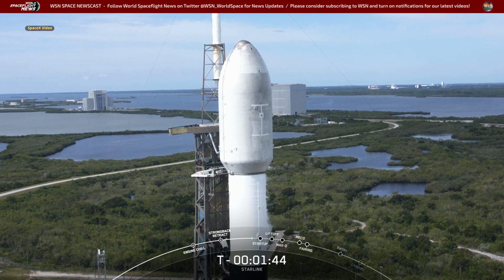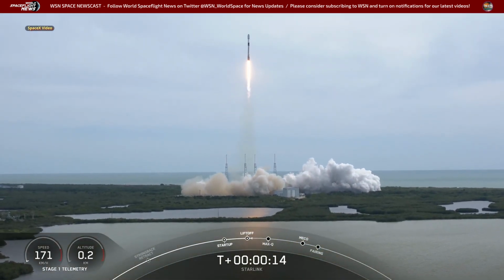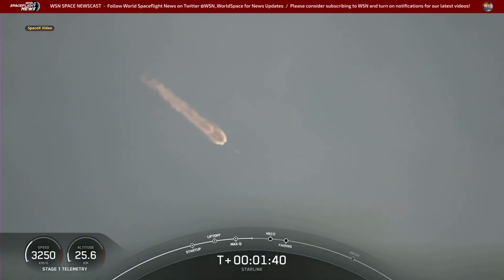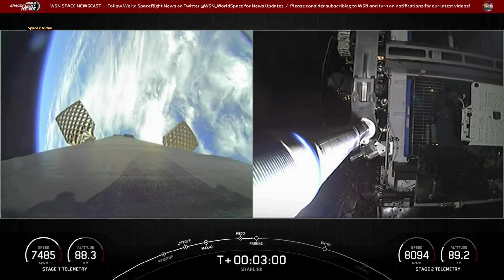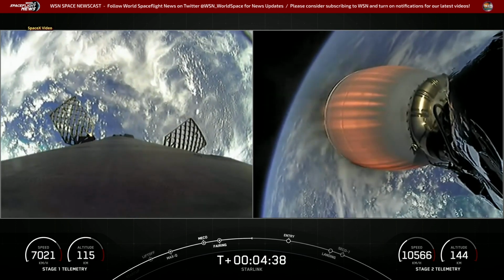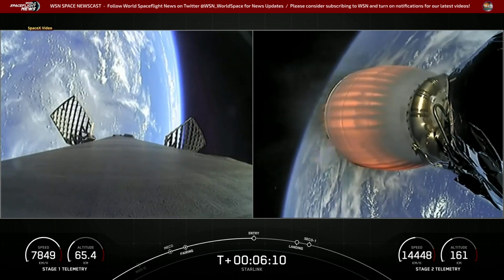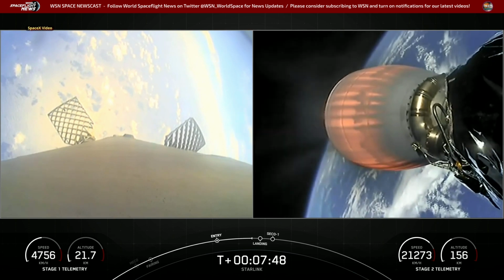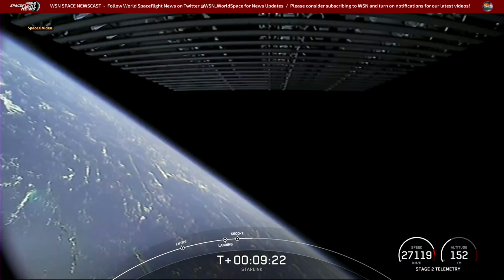SpaceX Falcon 9 Launch from Cape Canaveral - Starlink Mini Second Generation, April 19, 2023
Since 1983, WSN has been dedicated to the celebration of space exploration and exploitation for the benefit of all humanity. This is the new home for our unique news coverage, fresh perspectives, and honest opinions to complement the usual space media sources - fueled by lifelong space enthusiasm! Your host is the Eager Astronaut, leading the World Space Nerds, as the Moon and Mars are finally within reach for humans!

Look for a variety of special reports and live newscasts featuring essential spaceflight news, breaking events, and historical insights!

It's hard to keep up with the contemporary barrage of space news that's unlike anything we've ever seen - seemingly unlimited possibilities, grand schemes, bold visions, and sensational new rockets and spacecraft. We'll explore the big picture, with commentary and insights informed by history, economics, science, public attitudes, and political realities. From the perspectives of journalism and history, our content will feature facts and truth, not frivolous clickbait that wastes your valuable time on outright falsehoods and nonsense.

We promise to be informative and thoughtful, sometimes even entertaining and fun! We are fans of all who participate in the space community! Viewer involvement is fundamental - enthusiasts, professionals, and experts. This effort is for you, and we want your input and participation. We'd like to provide an outlet for creatives and under-represented folks who share the love of space travel. We will grow and evolve along with your interests.

Some or all of this video may be pre-recorded.

Be sure to check out the wonderful podcasts by TalkingSpaceOnline.com with our guest expert, Gene J. Mikulka - on Twitter @genejm29 / @talkingspace /

The Talking Space Podcast: a free and open exchange of ideas and opinions on all things space. Tweets by @thenasaman, @genejm29, and @katrobison.

We’d like to thank Ulrik Falk-Petersen who produces THE DAILY HOPPER for permission to show the exceptional cartoons about spaceflight - Twitter @daily_hopper.

VIDEO CREDITS - Footage from NASA, SpaceX, and other credited on-screen

Carina Nebula image from the James Webb Space Telescope, credit to NASA, ESA, CSA, STScI

Although attribution is not required, we wanted to give credit to a great video producer on Pixabay, Christian Bodhi – we've incorporated several of his great videos in our shows

Starship graphic by Boca Bingo @BingoBoca, rgvaerialmerch.com